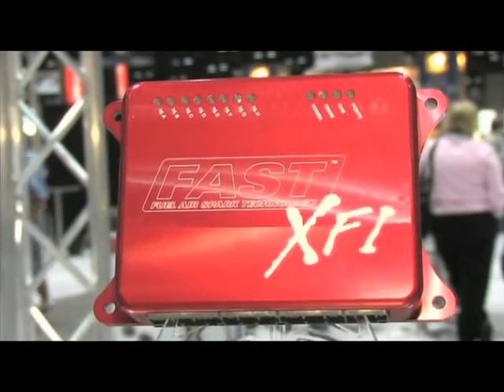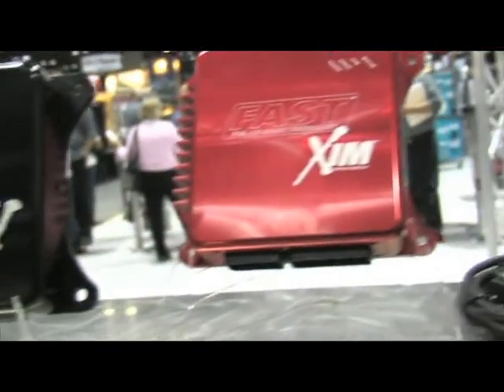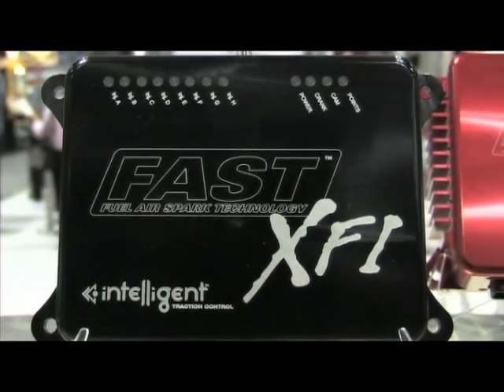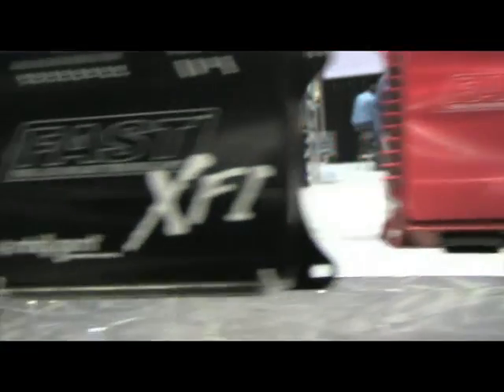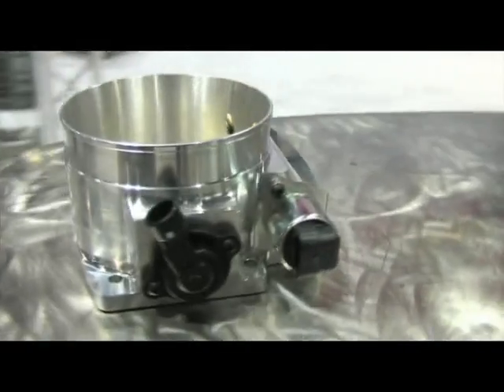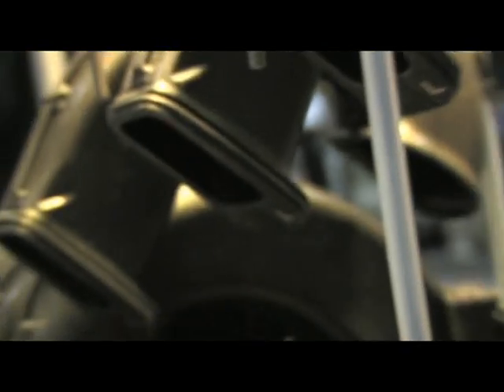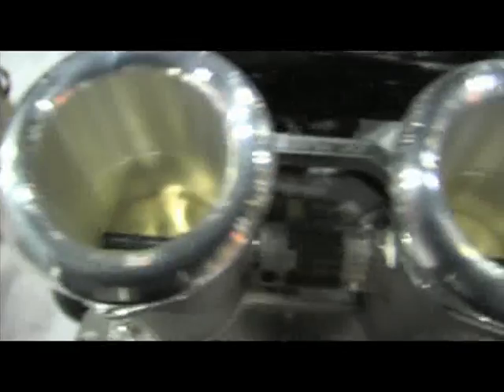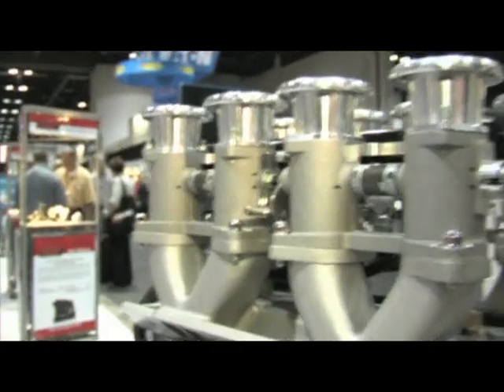FAST discusses the XFI system at PRI 2008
The guys over at FAST filled us in about their new XFI Fuel Injection Systems including Intelligent Traction Control